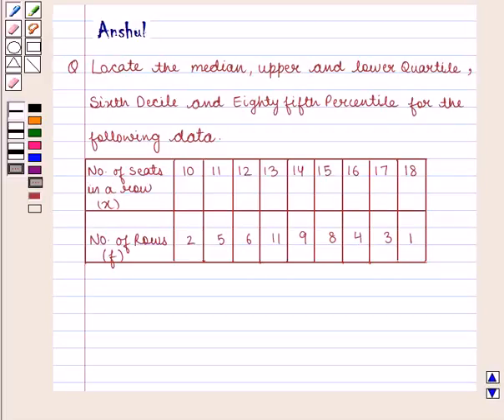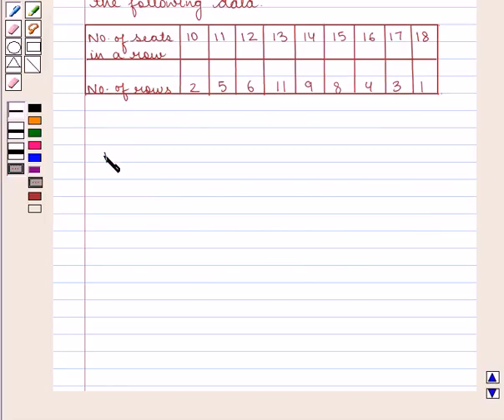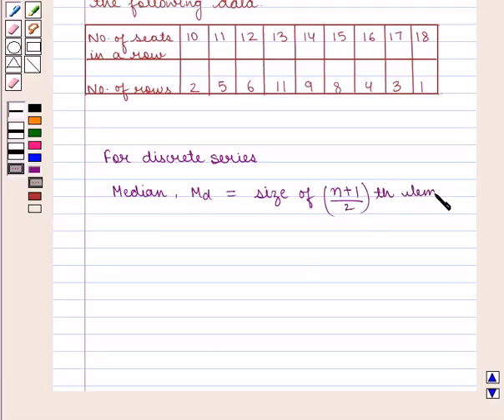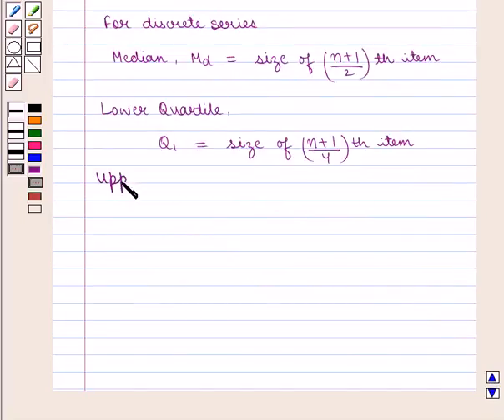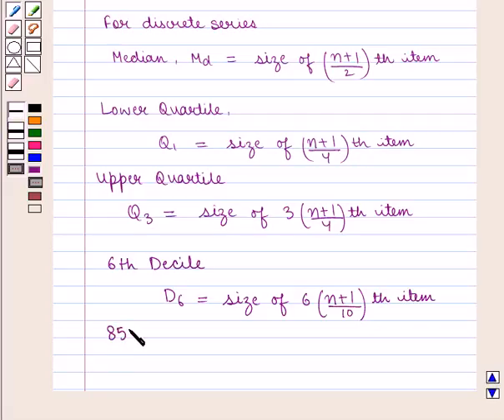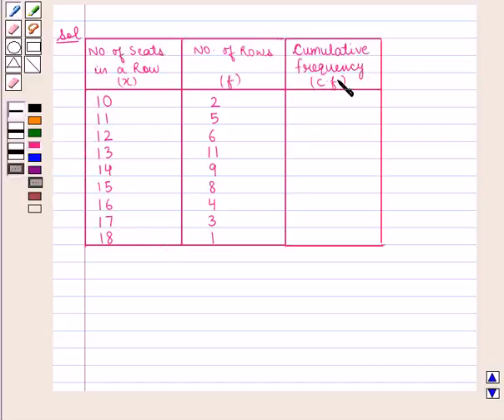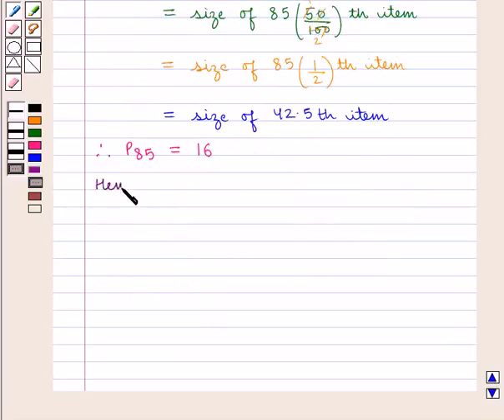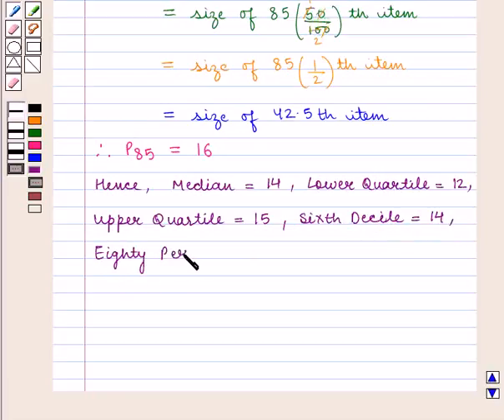Maths XI ICSE 27 SE6